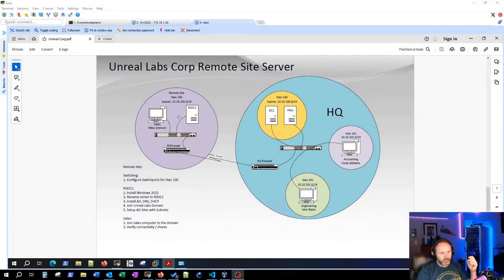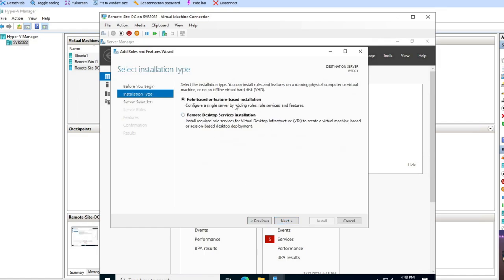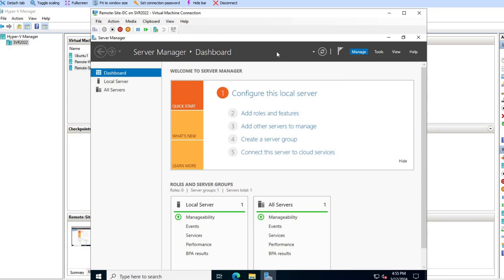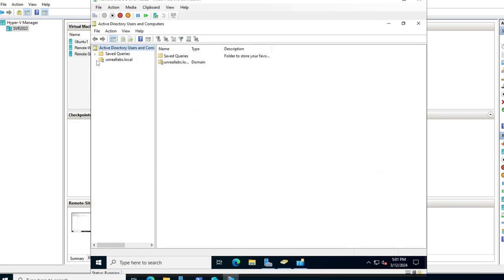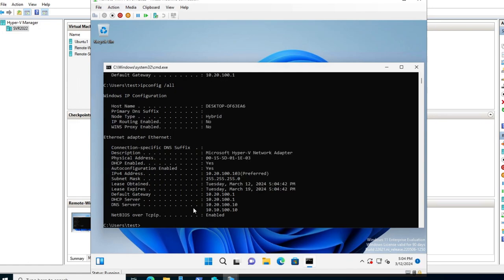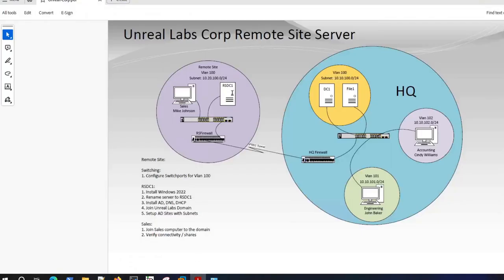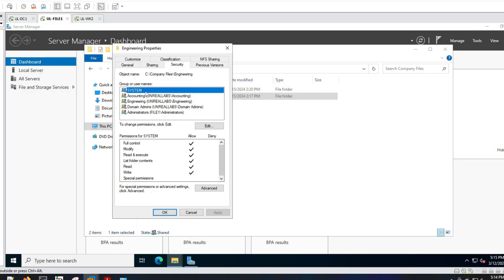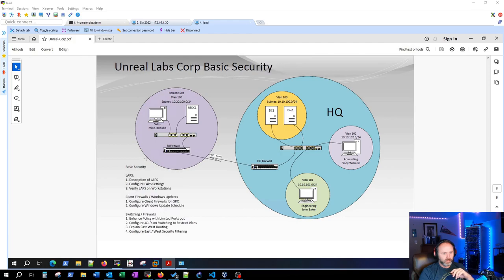SMB Network Tutorial Part 5: Remote Sites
Welcome to Part 5 of our SMB Network Tutorial series! In this episode, we dive into the critical processes of adding a remote domain controller and joining a remote computer to the domain. These steps are fundamental for expanding your network infrastructure while ensuring seamless connectivity and centralized management.